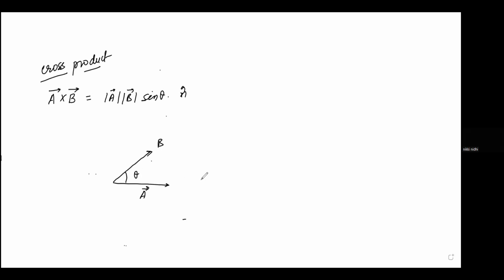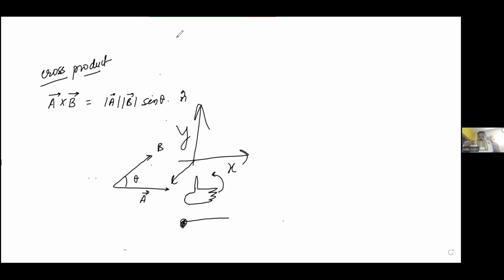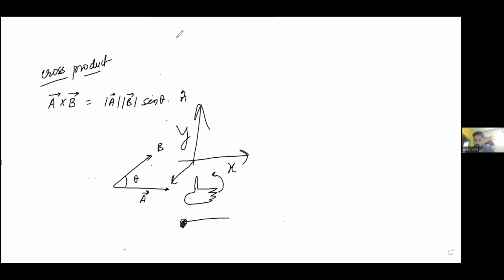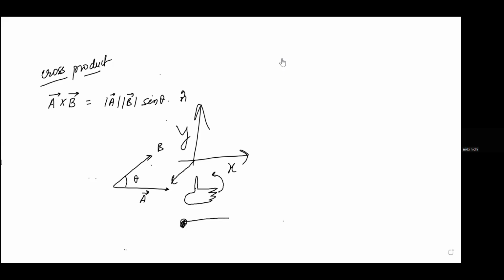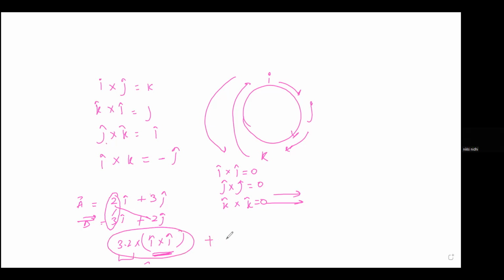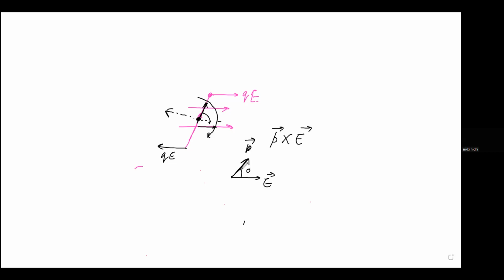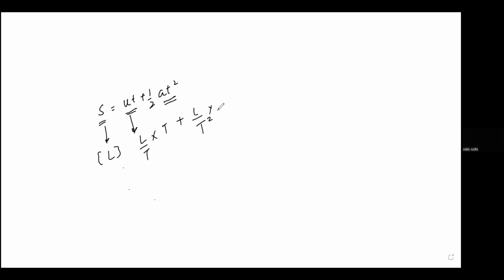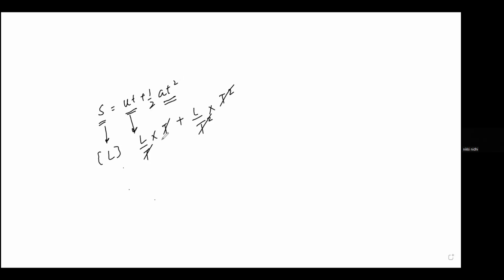Cross product of vectors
### Video Description: Vectors Lecture | Cross Product of Vectors Explained | Class 11 Physics | NEET & JEE Preparation

Welcome to our in-depth lecture on the Cross Product of Vectors! In this video, we focus on the vector product, also known as the cross product, which is a fundamental concept in Physics essential for solving complex problems in mechanics and electromagnetism. This lecture is ideal for students preparing for NEET, JEE, CBSE, and ICSE exams.

- Definition and Properties of Cross Product (Vector Product)
- Geometric Interpretation of Cross Product
- Right-Hand Rule for Determining Direction
- Applications of Cross Product in Physics
- Solving Problems Using Cross Product

- Calculating Cross Product
- Properties and Applications in Mechanics
- Right-Hand Rule
- Examples of Cross Product in Electromagnetism

- Tailored for Class 11 Physics students
- Aligned with CBSE and ICSE curriculum
- Crucial for NEET and JEE aspirants
- Step-by-step explanations for better understanding
- Practical examples to enhance problem-solving skills

📝 **Additional Resources:**
- Downloadable practice worksheets
- Interactive quizzes
- Revision notes

📅 **Stay Updated:**
We regularly upload videos covering all topics of Class 11 and 12 Physics, as well as other subjects to help you excel in your exams.

Your feedback helps us create better content for you!